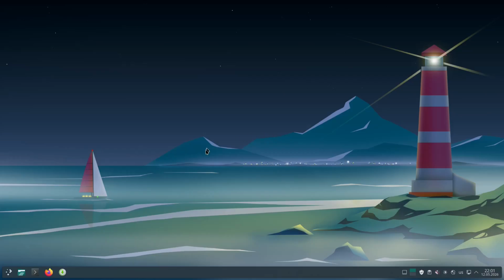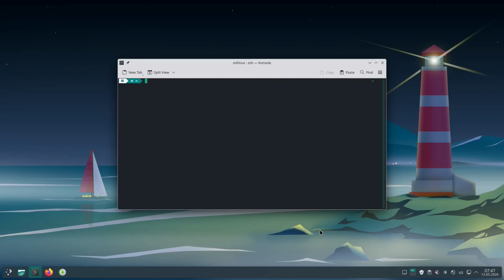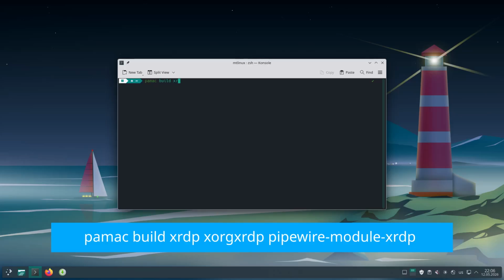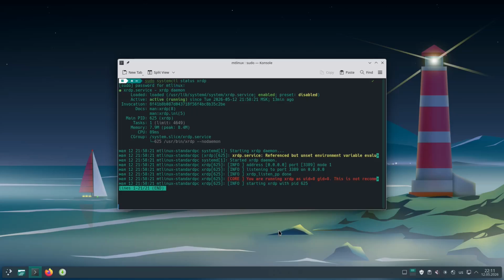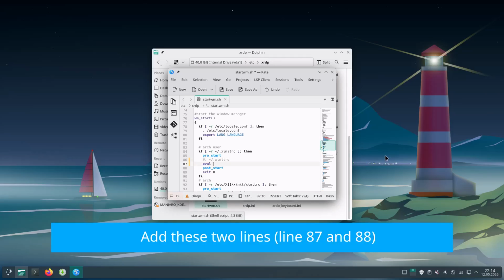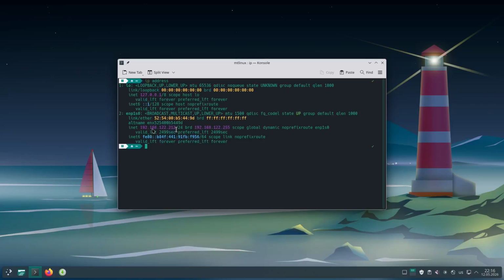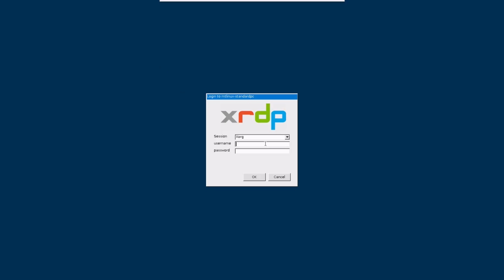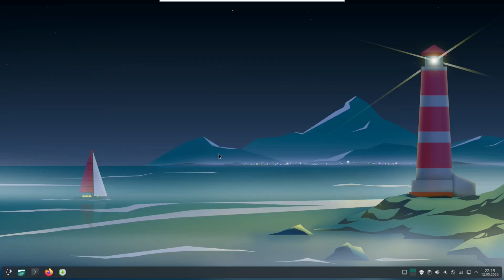How to connect to Manjaro Linux using xrdp RDP server 2026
In this video I will show you how to connect to Manjaro Linux (KDE Plasma) with another computer. This can be achieved with xrdp on the host computer and Remmina on the client computer.

How to install xrdp on Manjaro Linux with KDE Plasma:

1) Open the terminal and make sure your system is up-to-date

2) Since xrdp works on X11 session, we need to get the current session the system is running on

echo $XDG_SESSION_TYPE

3) Since Manjaro Linux with KDE Plasma runs Wayland session by default, for connecting to xrdp we need to enable X11 by installing these two packages

sudo pacman -S plasma-x11-session kwin-x11

4) AUR support should be enabled on package manager

5) Commands to install xrdp

pamac build xrdp xorgxrdp pipewire-module-xrdp

xorgxrdp - creates X session on remote desktop

pipewire-module-xrdp - generates sound on xrdp session using pipewire-based system

6) Sometimes xrdp after installation is not enabled by default. The xrdp server needs to be started

7) Go to "/etc/xrdp/startwm.sh", open this file, edit ". ~/.xinitrc" to "#. ~/.xinitrc" on line 86 and add these two lines on line 87 and 88

eval $(dbus-launch --sh-syntax)
startplasma-x11

8) Restart xrdp to apply these changes

sudo systemctl restart xrdp

9) Determine an IP address of the host machine with xrdp server installed to connect to remote desktop or virtual machine from another computer

ip addr
ip address

10) Before connecting to remote desktop log out of Manjaro Linux host machine and connect to remote computer or virtual machine by IP address

11) On Remmina to connect to remote desktop with Linux installed we need to enter username and password (user interface). You can leave these fields empty, press OK and enter username and password on xrdp login interface. Sometimes if you enter the username where the first letter is uppercase you may run into issues.